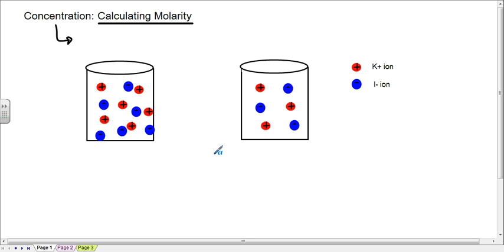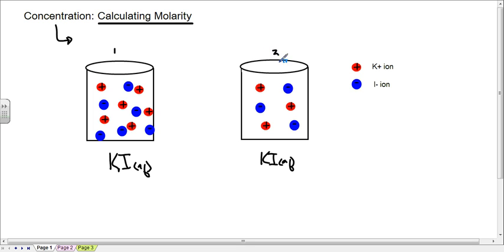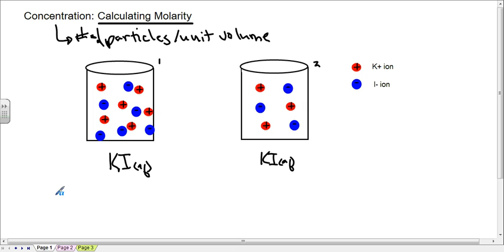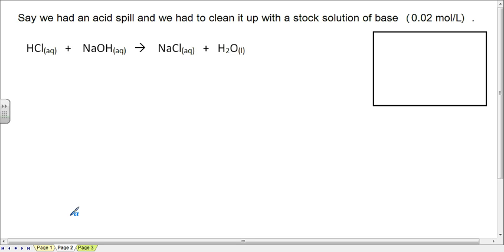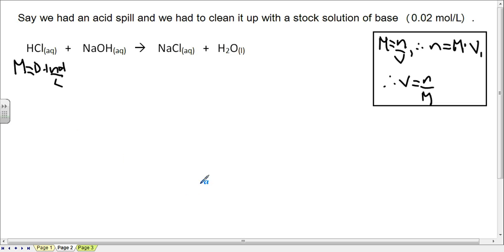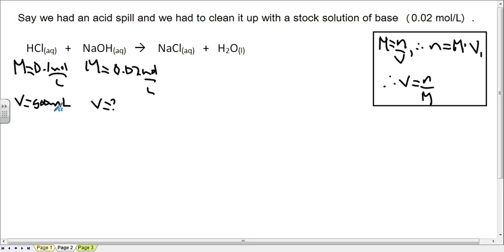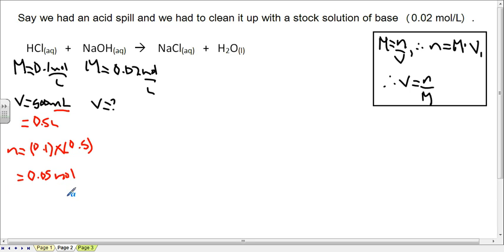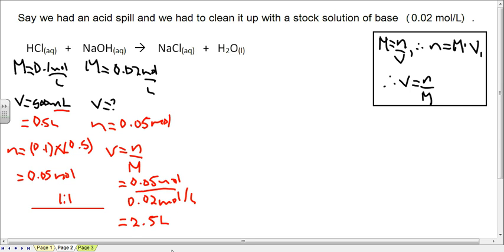concentration molarity video lesson_part 1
This is part 1 of 2 lessons on concentration and Molarity.  A simple definition of concentration and molarity are given and then a practice problem is carried out.